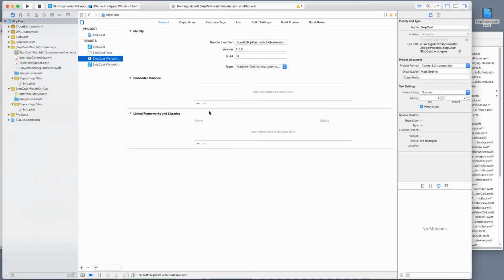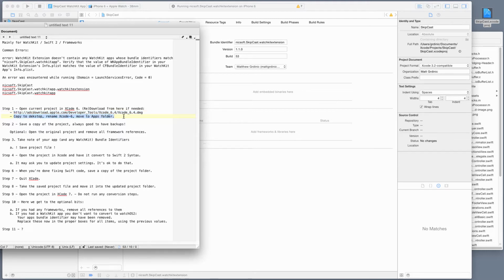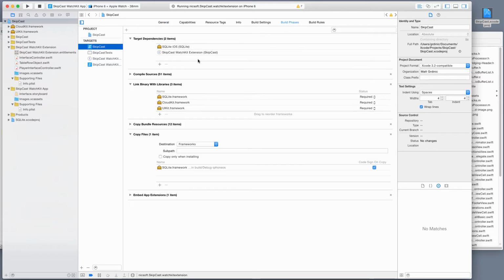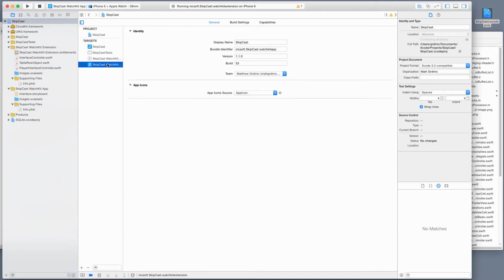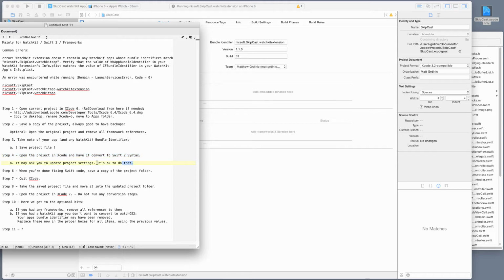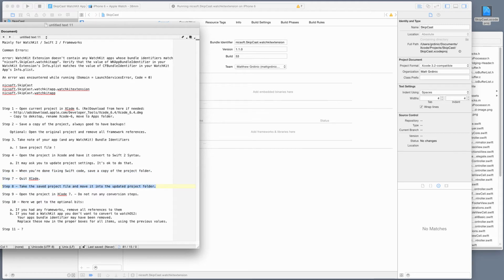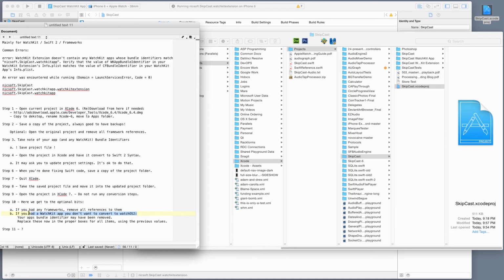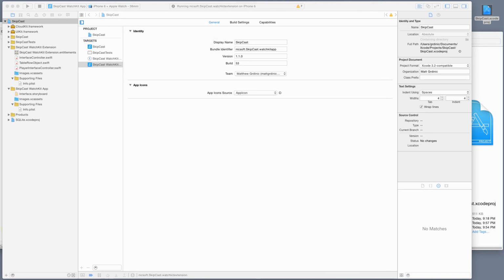Converting an Xcode 6 Project to Xcode 7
If you found this video helpful and enjoy Podcast's, please consider supporting my fantastic Podcast player, SkipCast

Description: In this video we'll convert an Xcode 6 project to Xcode 7. This is usually a simple process, but can be tricky when your project has framework dependencies, or a WatchKit app. We'll cover both to make your conversion as quick and easy as possible.